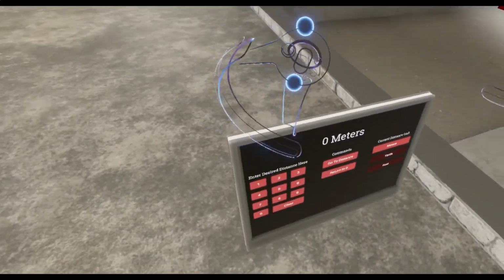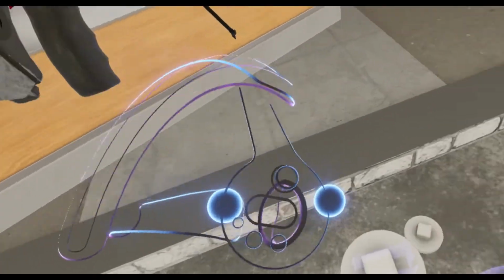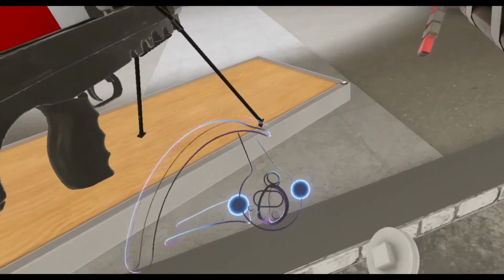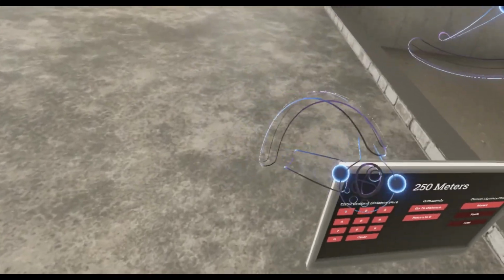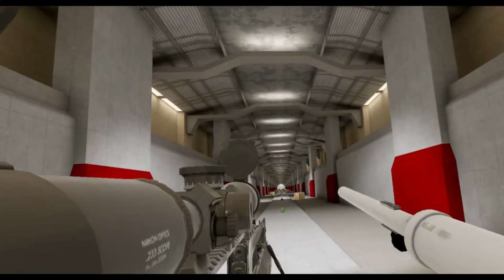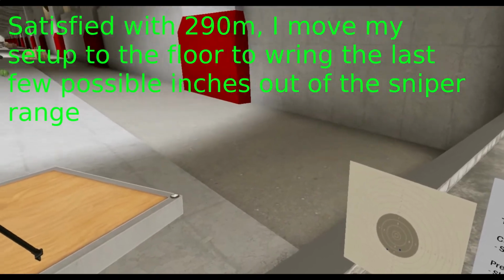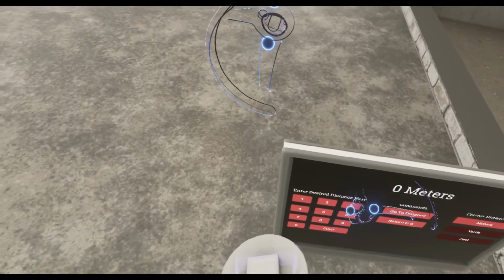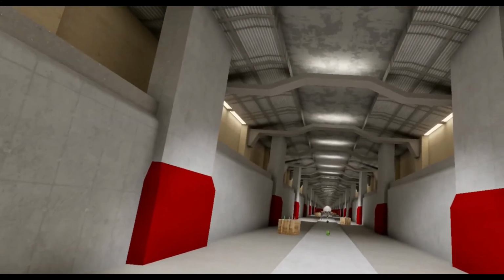H3VR potato sniping highlights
A condensed version of containing the very best long range potato sniping shots.